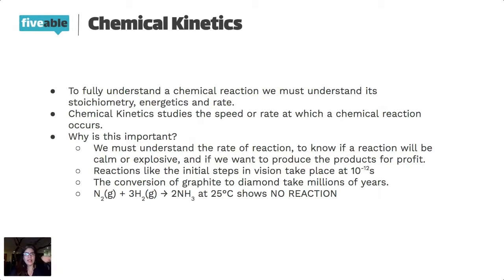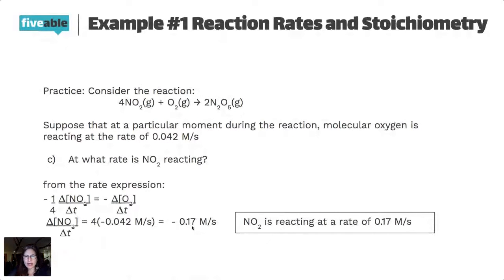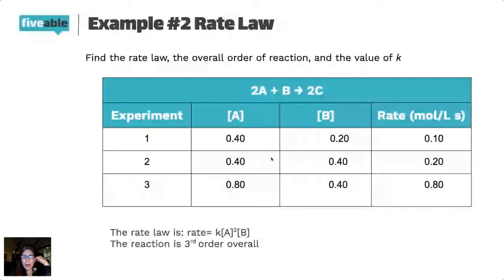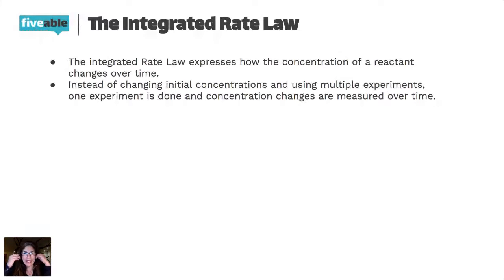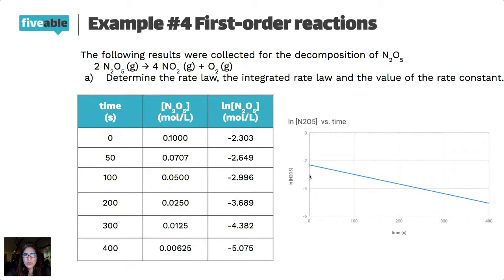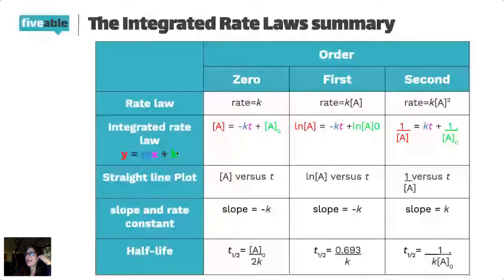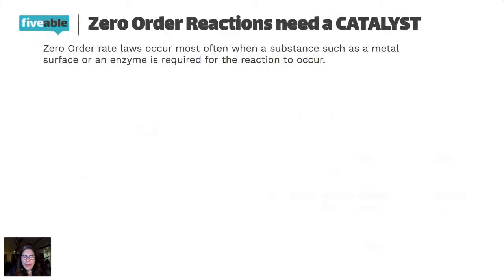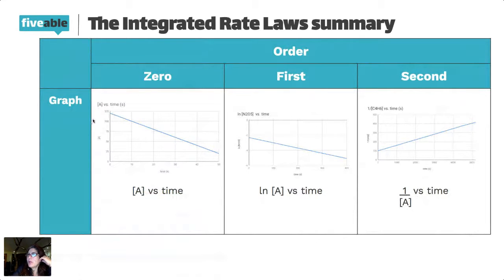AP Chemistry - Unit 5: Kinetics & Rate Laws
Learn reaction rates, rate laws, and integrated rate laws for AP Chemistry Unit 5. This video breaks down chemical kinetics step-by-step to help you prepare for the AP exam with clear examples and problem-solving strategies.

Chemical kinetics doesn't have to be complicated. We'll walk through how to calculate reaction rates, determine rate laws from experimental data, apply integrated rate laws, and understand how temperature and catalysts affect reactions. This review covers the foundational concepts you need for Unit 5 on the AP Chemistry exam.

⏱️ TIMESTAMPS:
0:00 Introduction to Kinetics
0:31 Importance of Reaction Rates
1:03 Examples of Reaction Speeds
1:35 Defining Reaction Rates
2:06 Rate Expression Basics
2:37 Concentration vs Time Graph
3:10 Stoichiometry in Rates
3:44 Practice Example Reaction
4:45 Rate of Oxygen Disappearance
5:47 Forming Dinitrogen Pentoxide
6:50 Nitrogen Dioxide Reaction Rate
7:52 Differential and Integrated Laws
8:25 Rate Law Form
9:29 Determining Orders Experimentally
10:31 Data Table Analysis
12:04 Rules for Reaction Orders
13:06 Experiment Comparison
14:10 Overall Reaction Order
15:14 Choosing Experiments
16:47 Finding Rate Constant K
17:48 Units of K Reminder
18:49 Ammonium Nitrite Example
20:22 Calculating K Value
21:24 Integrated Rate Law
22:28 First Order Reactions
24:34 First Order Equation
25:35 First Order Example
27:11 Graphing with Calculator
28:44 Finding K from Slope
30:17 Concentration at Specific Time
31:53 Half-Life Calculation
34:29 Rate Law Summary Table
36:36 Second Order Example
37:38 Identifying Second Order
39:14 Second Order Half-Life
40:49 Zero Order Reactions
41:51 Catalysts in Zero Order
43:59 Biological Implications
44:30 Ethanol Decomposition Example
45:33 Zero Order Rate Law
46:36 Zero Order Half-Life
47:40 Summary of Rate Laws
48:45 Closing Remarks

🔬 WHAT YOU'LL LEARN:
• How to calculate and interpret reaction rates
• Rate laws and determining reaction order from data
• Integrated rate laws and half-life calculations
• Reaction mechanisms and rate-determining steps
• Collision theory and activation energy
• How temperature and catalysts affect reaction rates